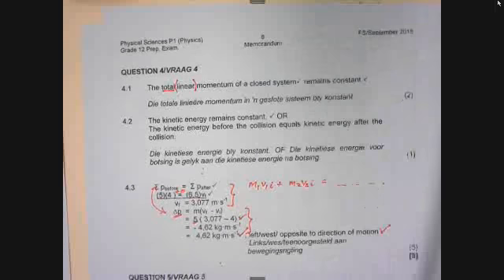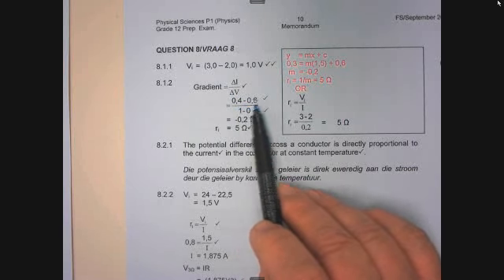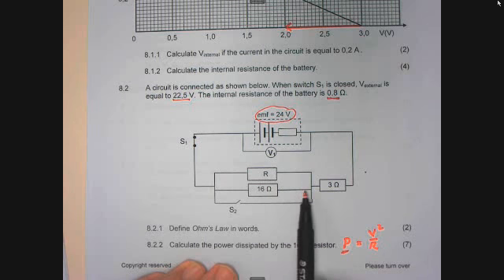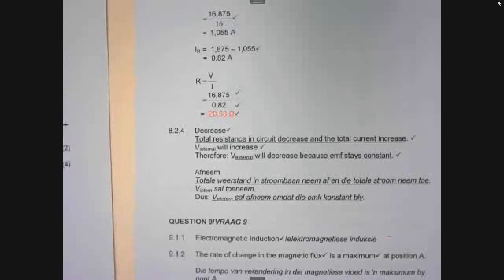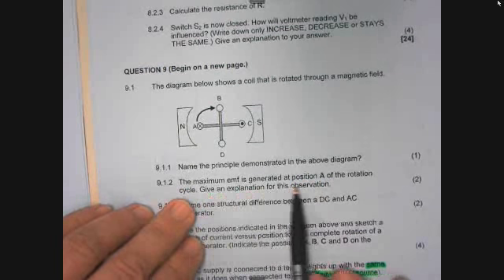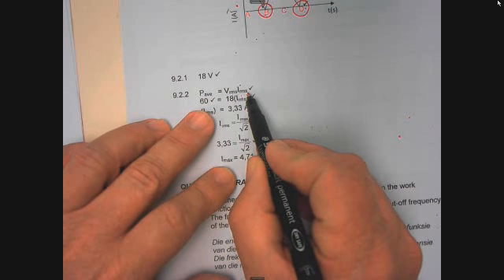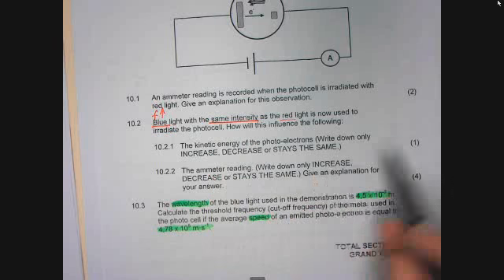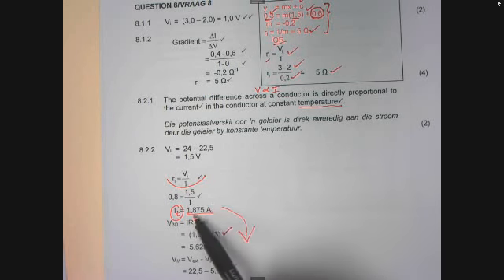Physical science grade 12 preparatory exam memo paper 1 part 2 2024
Acids and bases, Propanol, Chemical compound, Propane, physical science p1 november 2024, physical science grade 11 exam papers and memos pdf 2024, physical science p2 november 2024, physical science grade 12 march 2024, physical science grade 12 september 2024